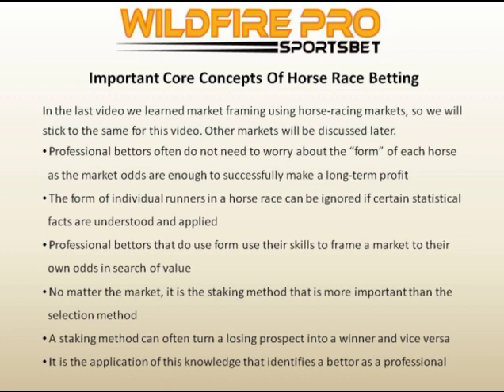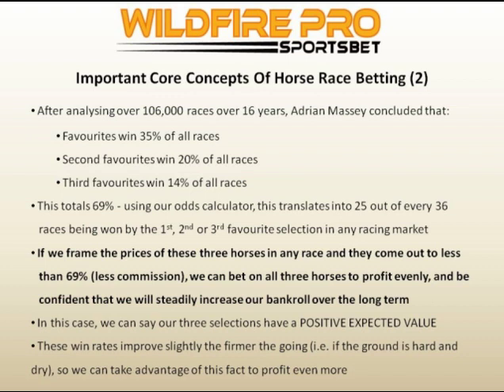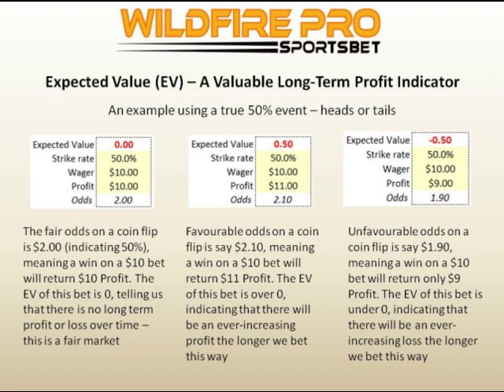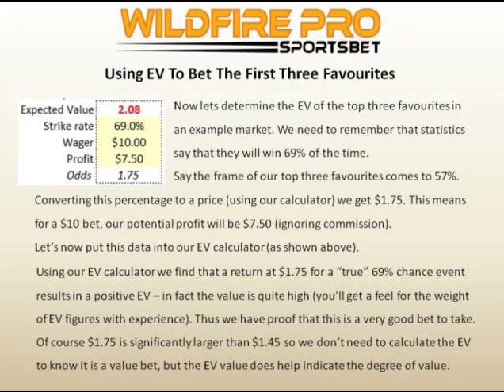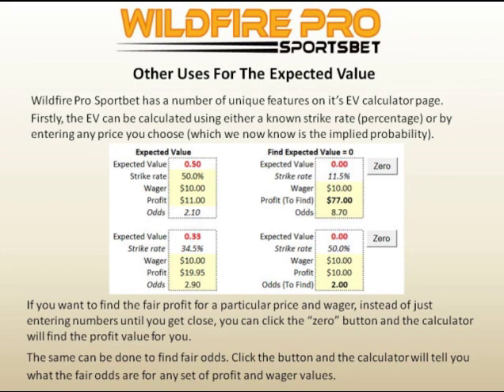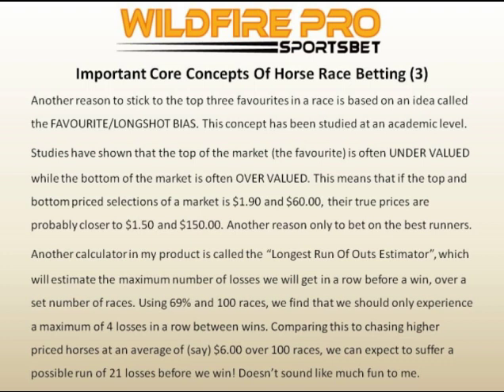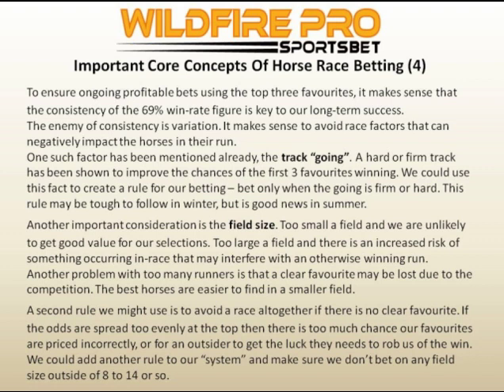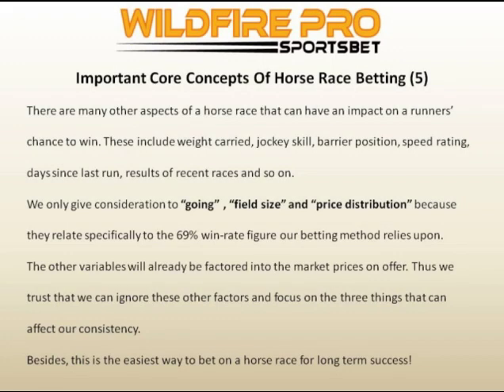Secrets of Professional Gamblers Tutorial 4: Profiting From A Framed Racing Market Without Ratings